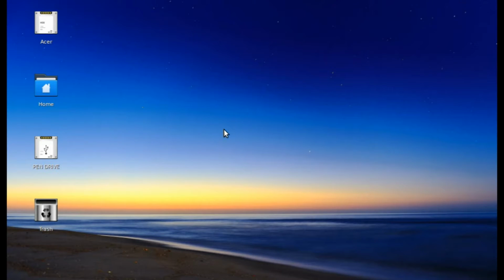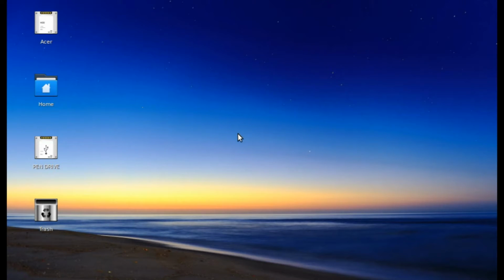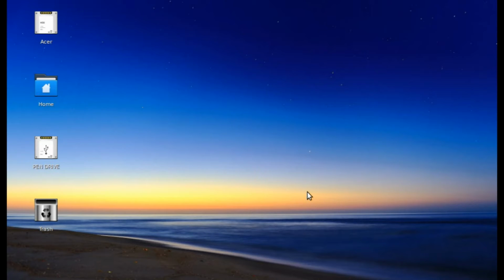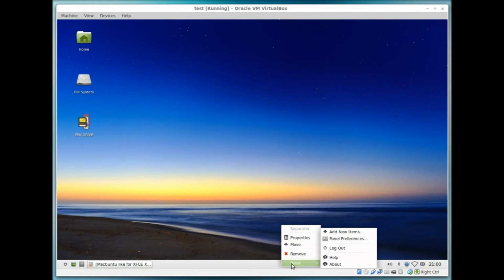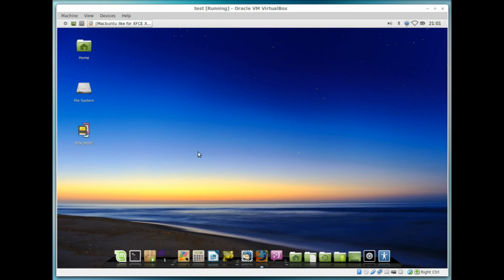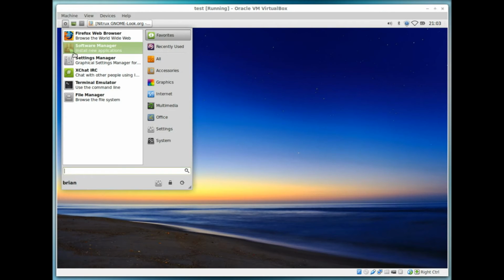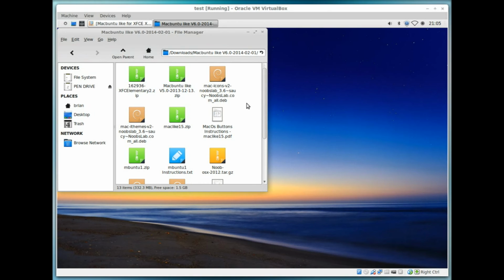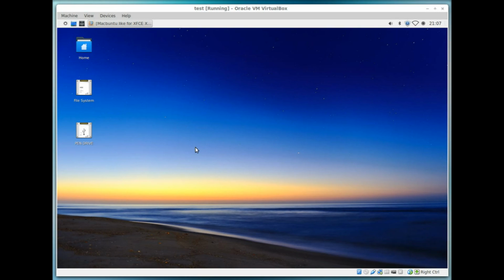Linux Mint 16 Xfce Decorations on an Old Netbook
I loaded LM16 on my old Aspire One and prettied it up a bit. Here's how I did it.